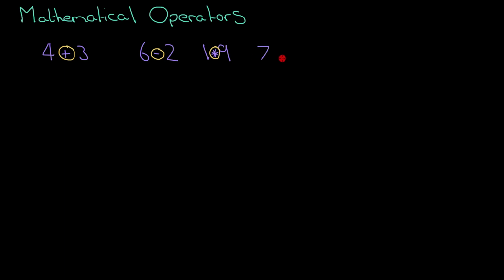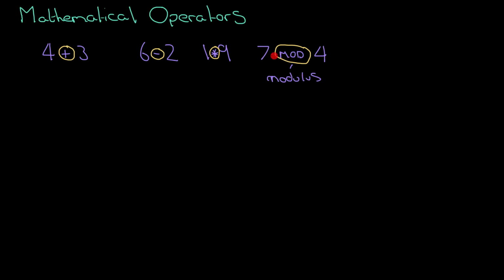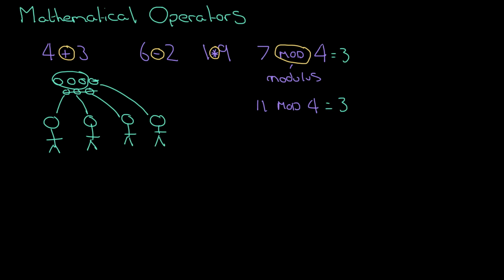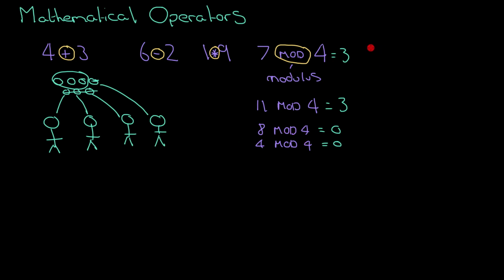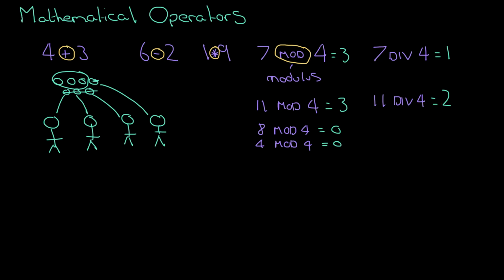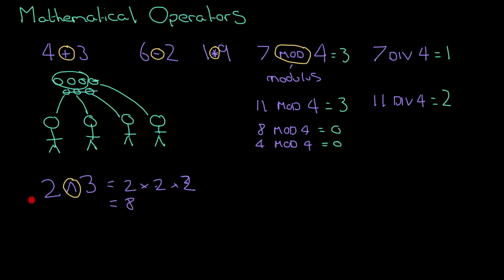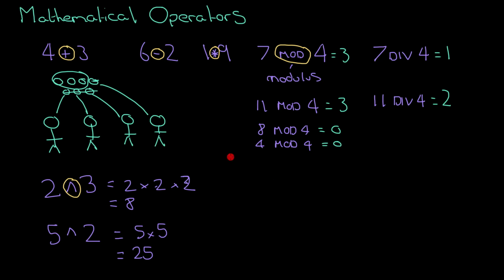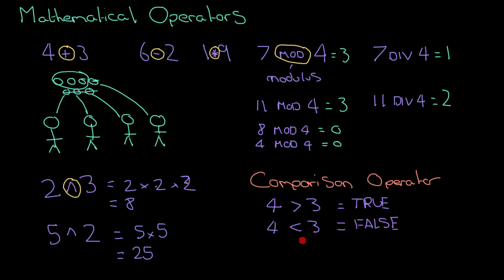2.2.1 Arithmetic & Comparison Operators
Learn arithmetic operators like MOD (modulus), DIV (integer division) and exponents.
0:16 What is an operator?
0:50 MOD (modulus)
2:37 DIV (integer division)
3:15 Exponents
4:13 Comparison operators
4:50 Greater than and equal to operators

Revise GCSE Computer Science